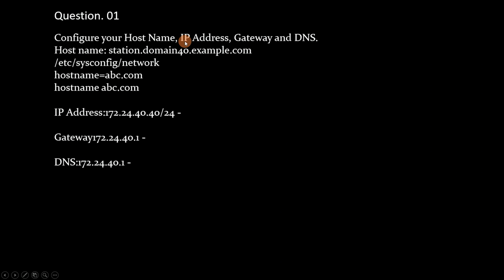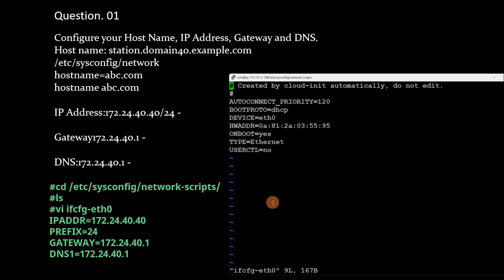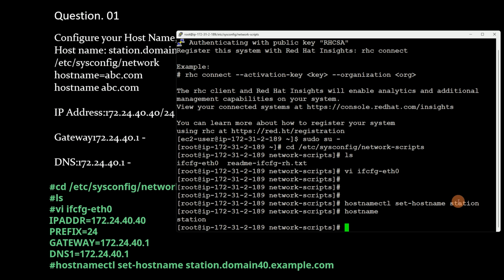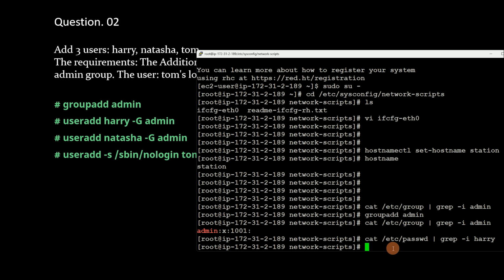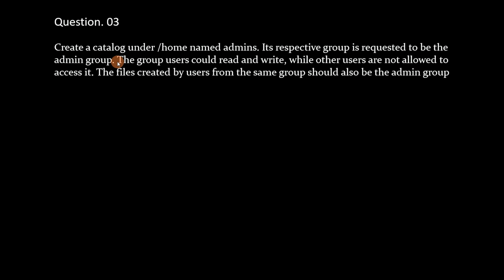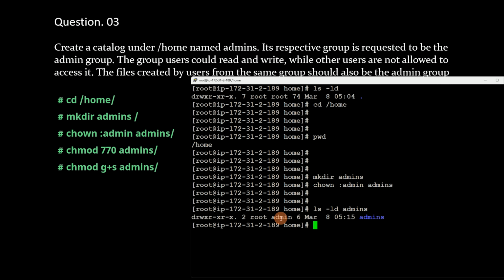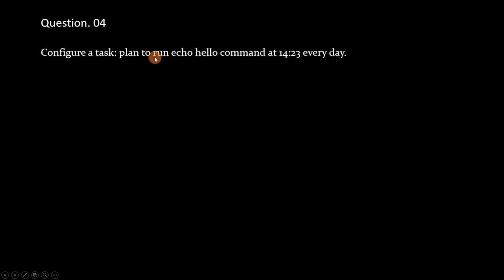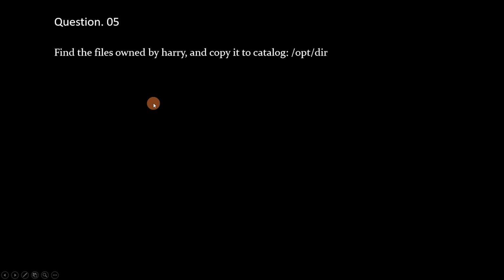RHCSA Certificate Actual Exam Questions with Solution | Red Hat Certification Dumbs | IT India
RHCSA Certificate Actual Exam Questions with Solution,
Red Hat Certification Dumbs,
RHCSA exam preparation, Redhat certification preparation,
Redhat Linux, Linux certificate, Linux certificate Preparation,
Redhat linux, RHCSA, RHCSA dumbs with Solution,